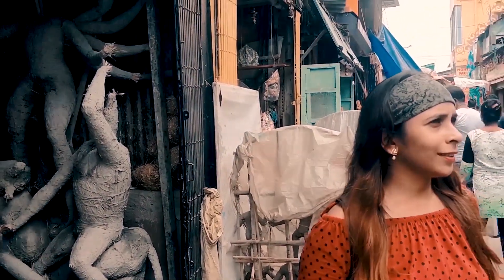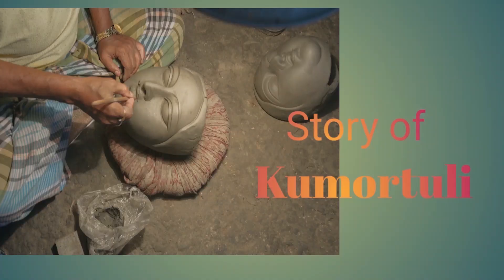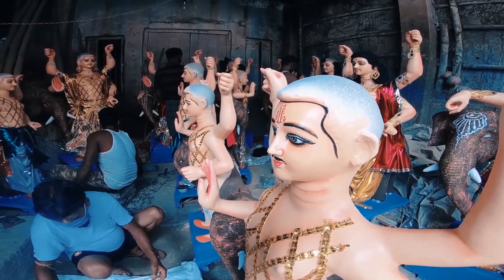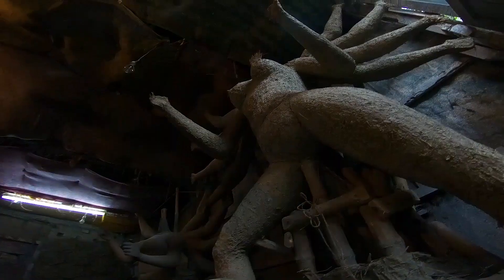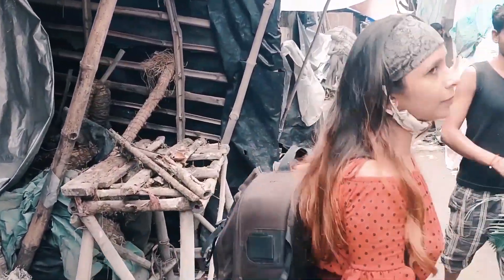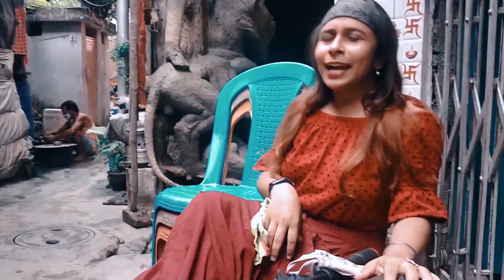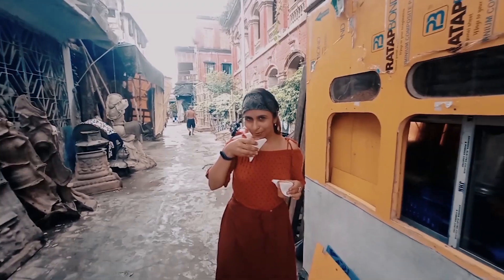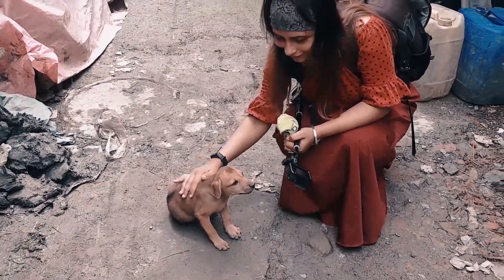PLACE OF GOD-MAKERS : KUMORTULI কুমোরটুলি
Potters' colony at North Kolkata, popularly known as KUMORTULI, is a hub for idol making. This place is globally renowned for its sculpting prowess. In this video I tried to explain in short how the idols are made and what Kumortuli looks like.

Gear used : Gopro Hero 6, D7100, Tokina 11-16.